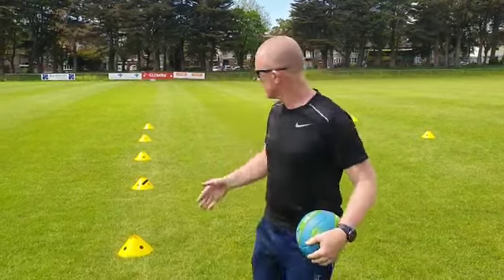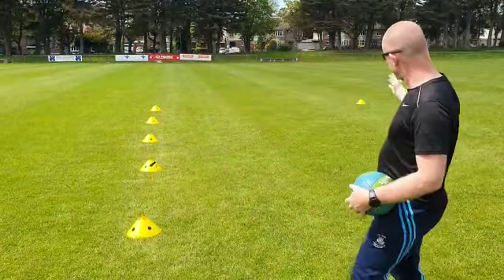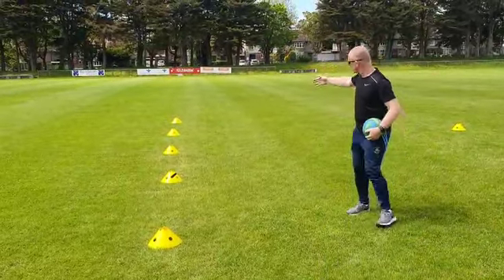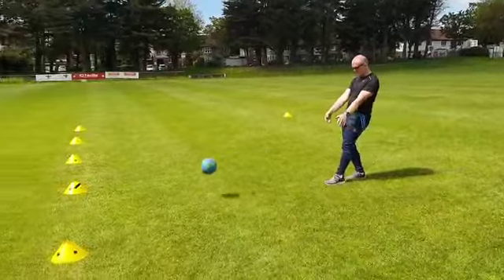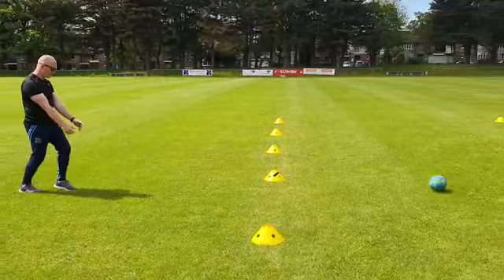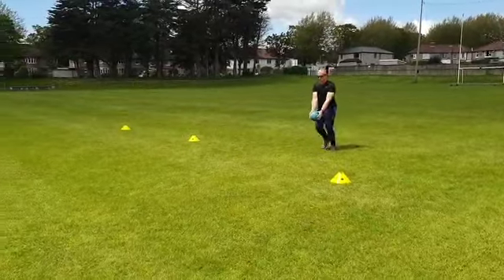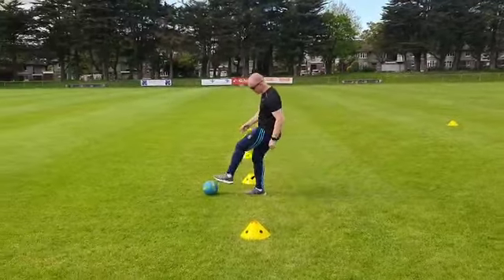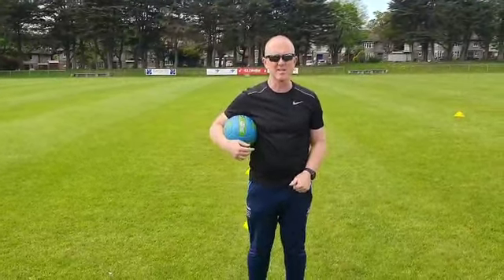Punt Kick in Pairs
Simple activity for the Punt Kick working in pairs where they always get to score a goal.
When they have masterd kicking with both hands on the ball you then progress to dropping from right hand to right foot and dropping from left hand to left foot.